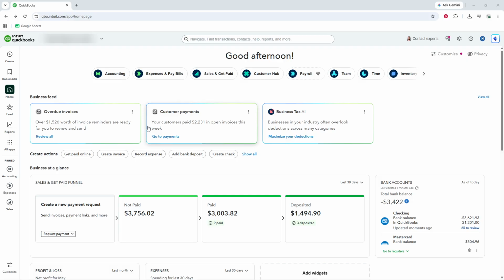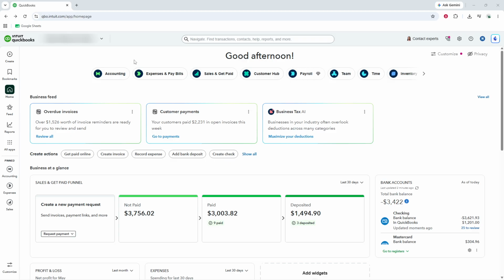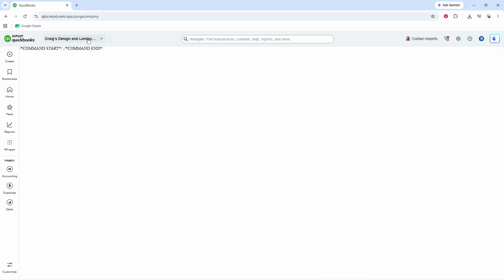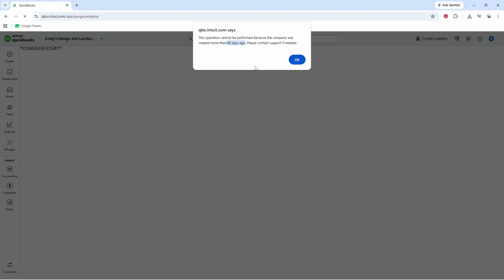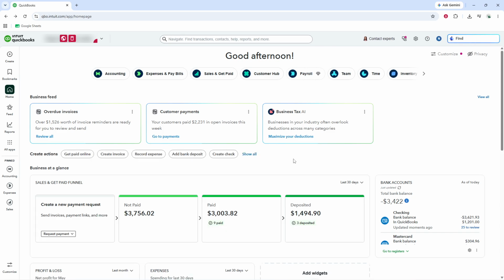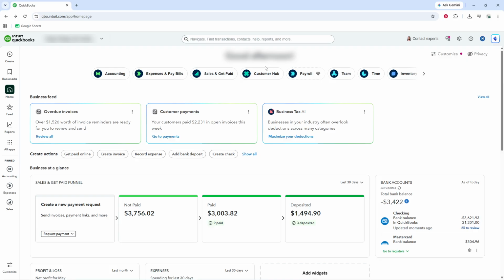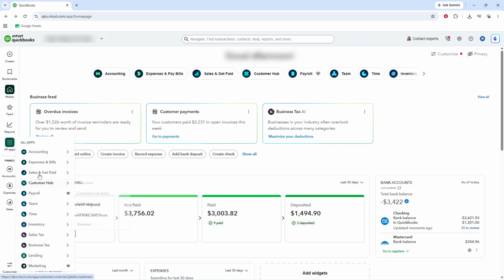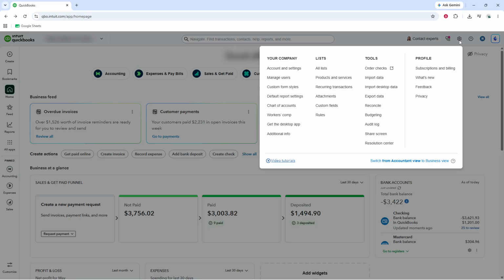How to Erase Your QuickBooks Online Data and Start Over [2026 Full Tutorial]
In today’s video, I'll show you how to erase your QuickBooks Online data and start over step by step. Whether you're setting up a new company file or removing test data, this guide will help you reset your QuickBooks Online account.

You'll learn how to erase company data, review reset options, create a fresh company file, and begin using QuickBooks Online again.